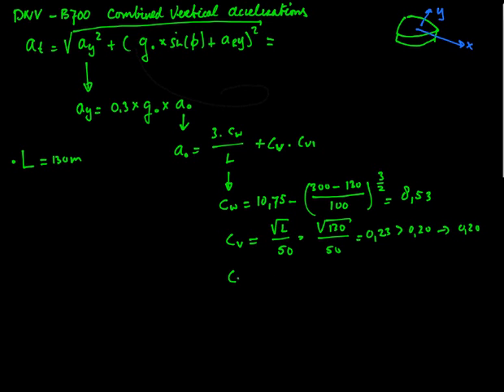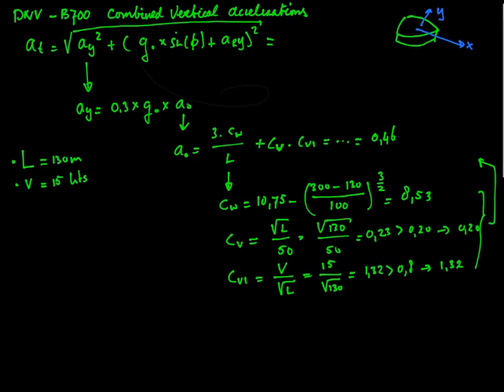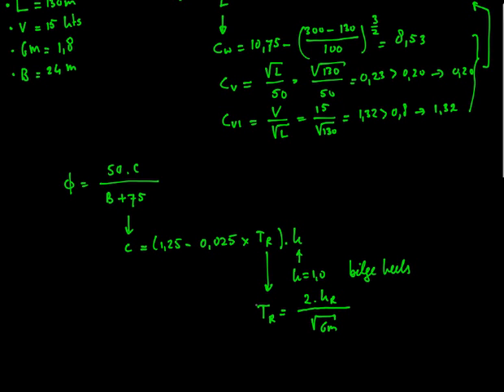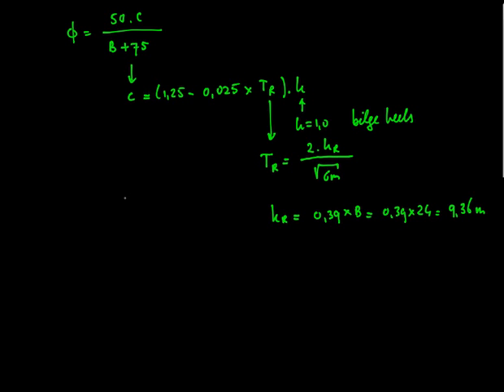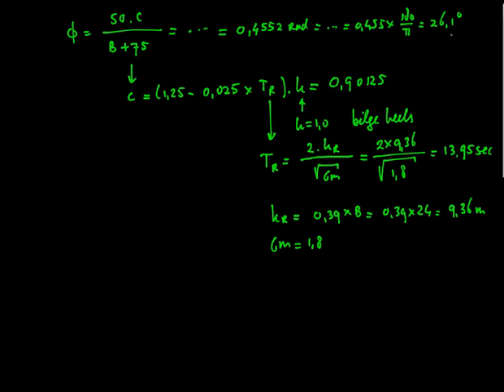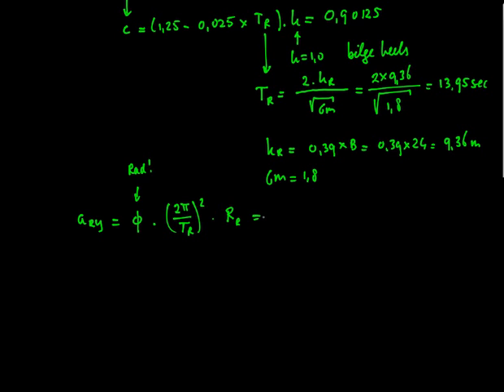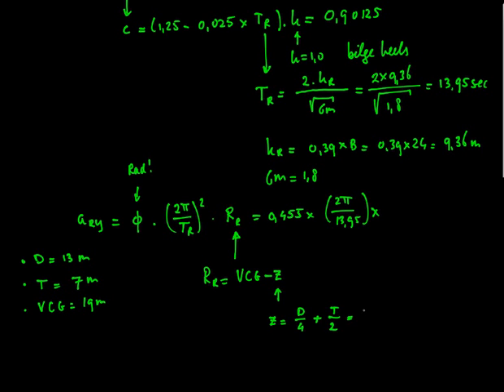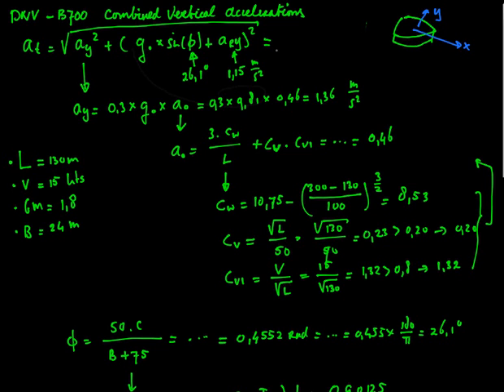SDY DNV combined transverse acceleration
How to calculate the combined transverse acceleration according to DNV?